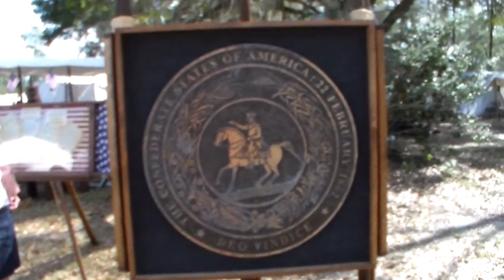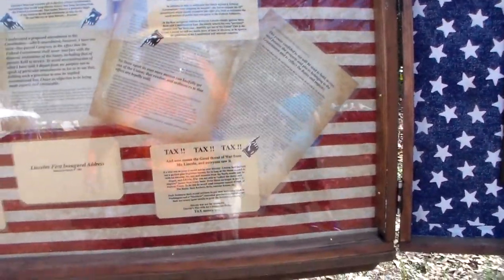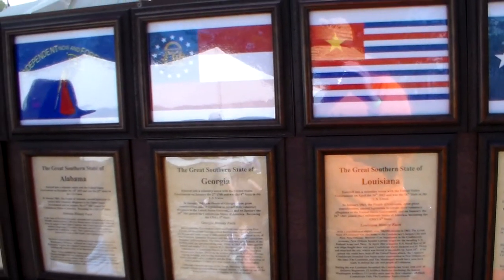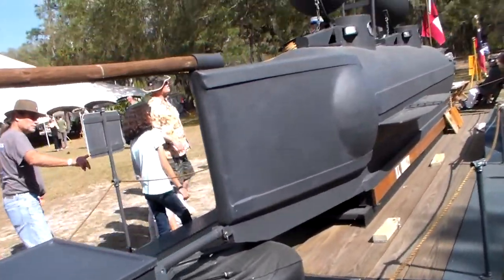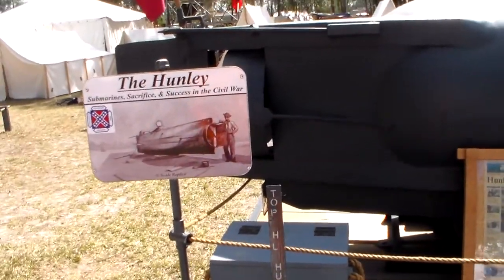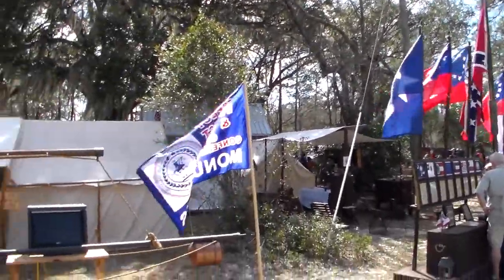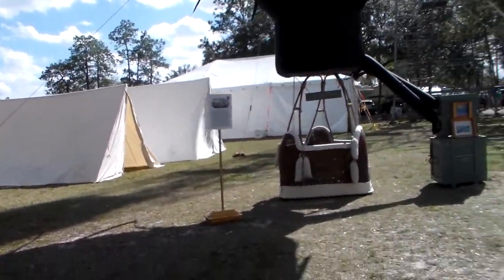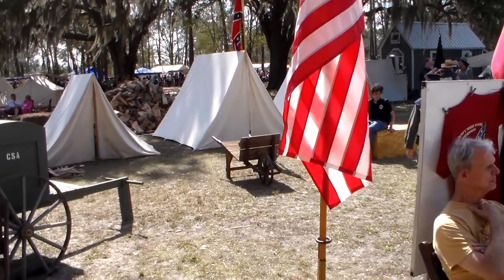Olustee Battle Reenactment 2018 - Kirby-Smith SCV Camp #1209 Exhibit.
Olustee Battle Reenactment 2018 - Kirby-Smith SCV Camp #1209 Exhibit. Kirby-Smith SCV Camp #1209 bill themselves as the most active camp in the Sons of Confederate Veterans and that is certainly evidenced by their excellent record of public service in the community. Their presence at this living history event was most comforting to those of us who value factual history versus the revisionism practiced and presented as reality by the popular establishment, and their exhibit was easily the most extensive of its kind we’ve ever seen at a reenactment.